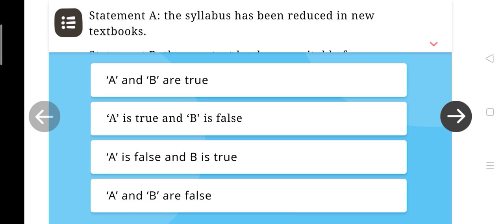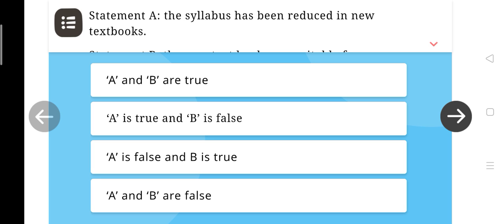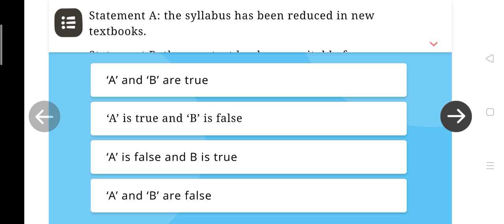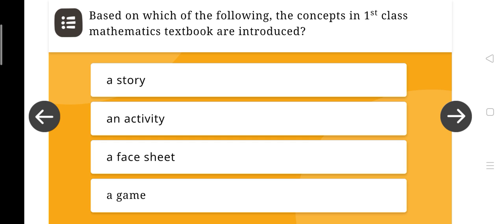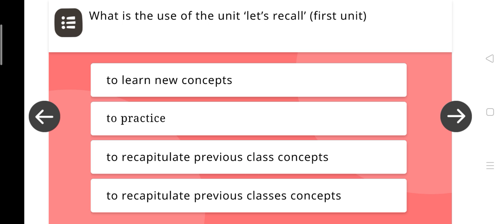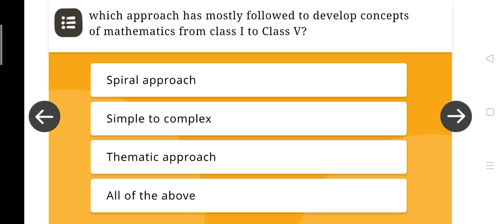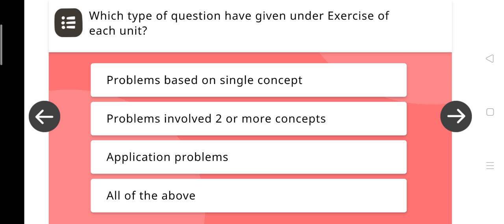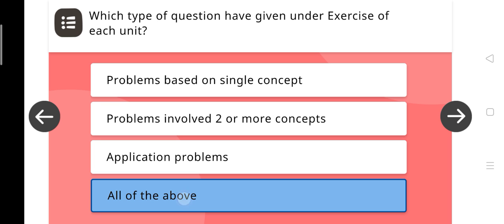DIKSHA COURSE 1 QUIZ ANSWERS | 3.A ASSESSMENT - PHILOSOPHY OF THE TEXTBOOK | CLEP MATHS | SUB QUIZ